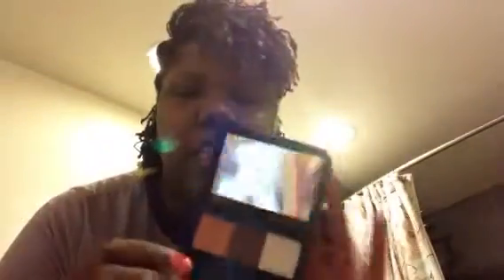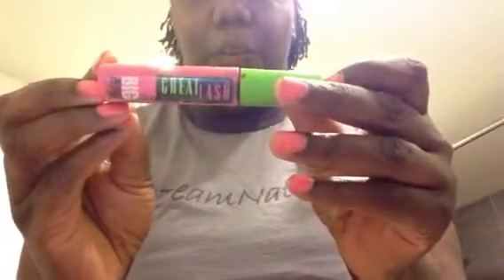Skin Care/Makeup Series: My Eye Favs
2nd video in this series on my favs for mascara, brow powder, shadows, and more!!